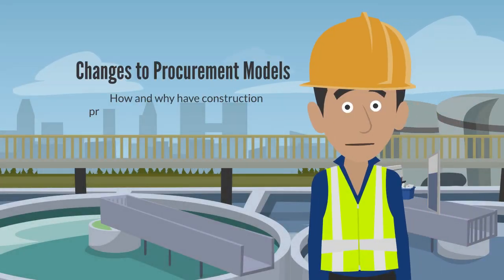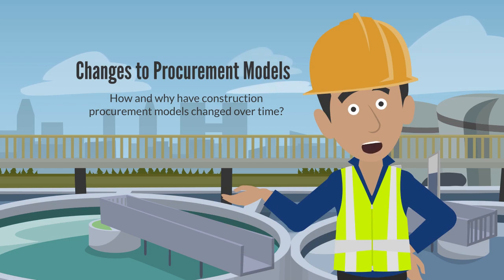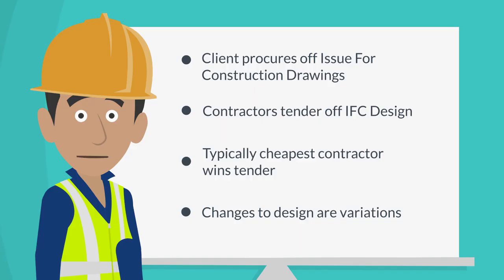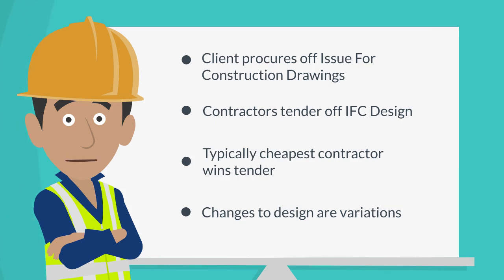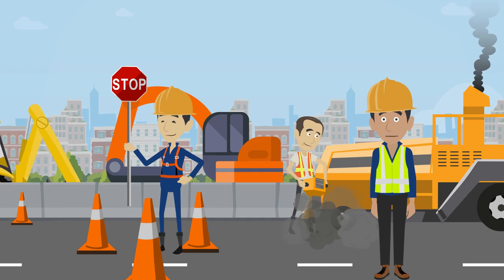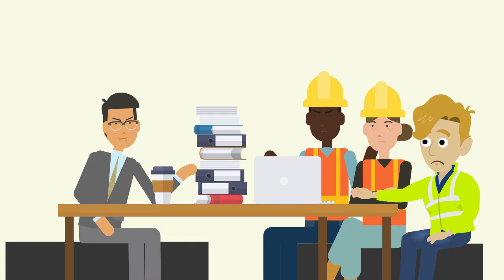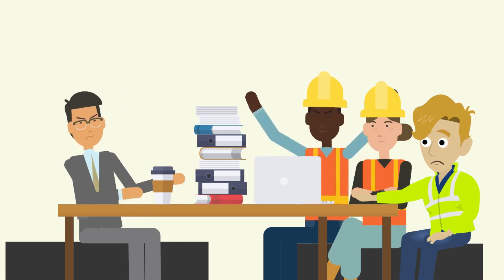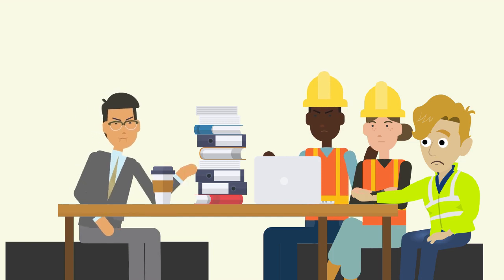Changing Construction Procurement Methodologies